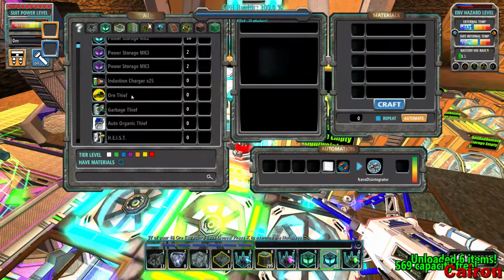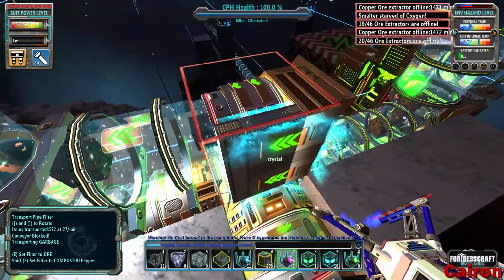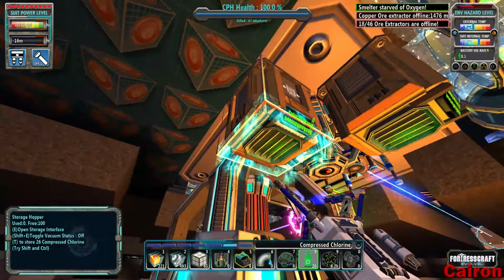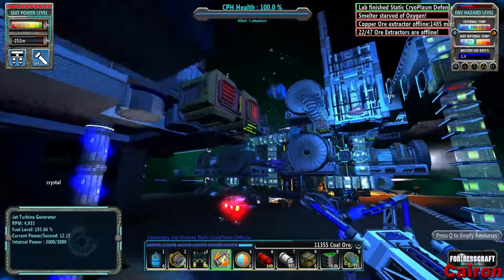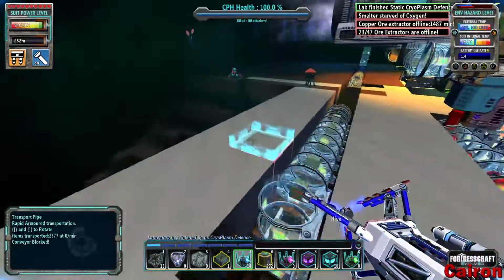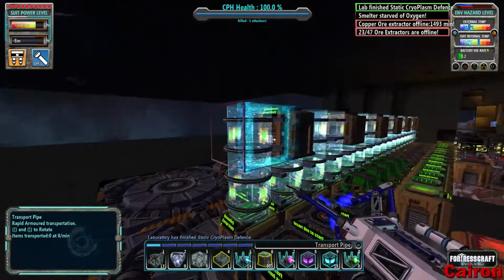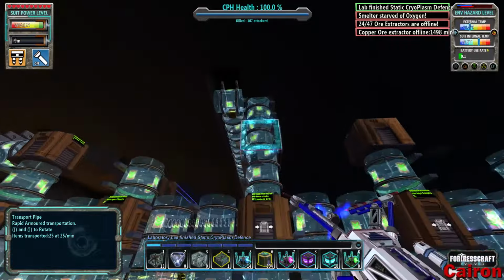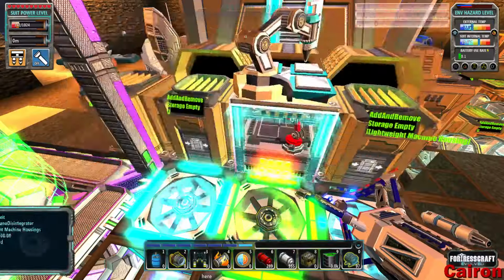FortressCraft Evolved #96 - Nostalgia (Frozen Factory)